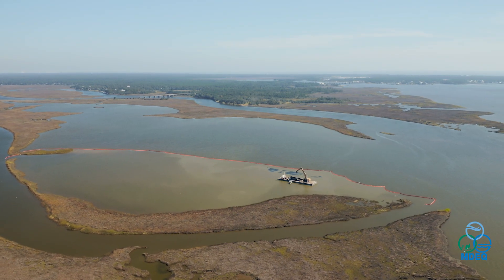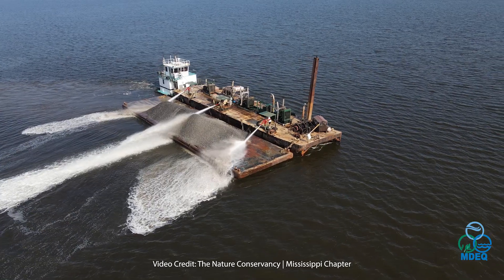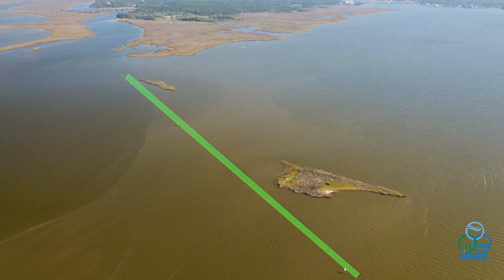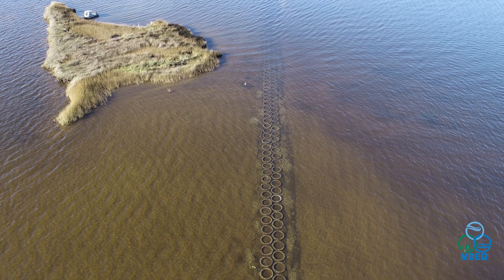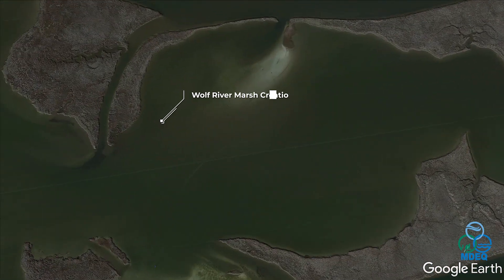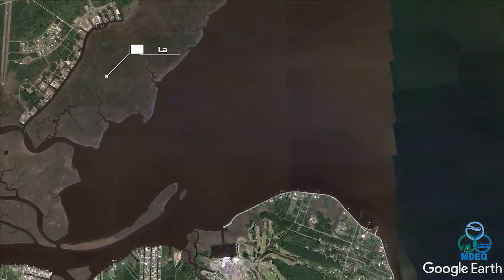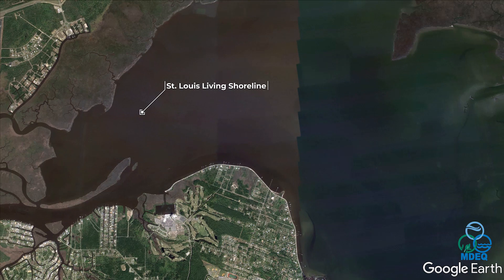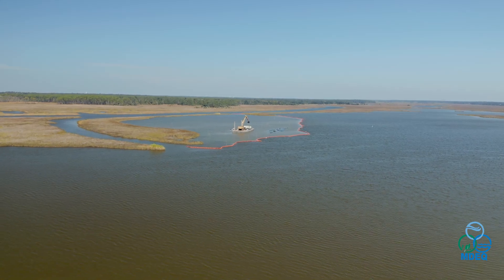Mississippi Restoration Summit Video 2 (presentation version)